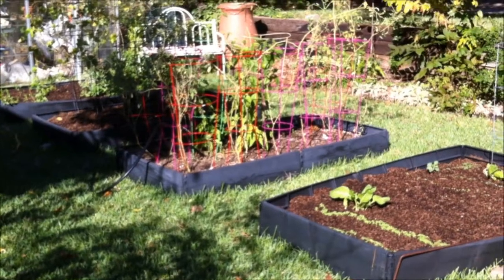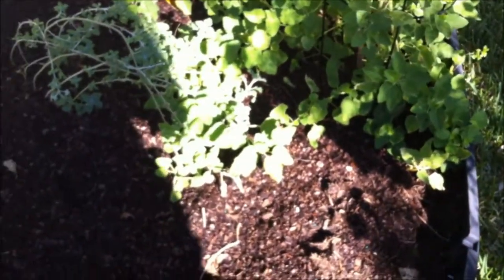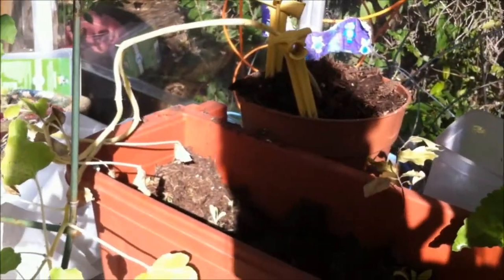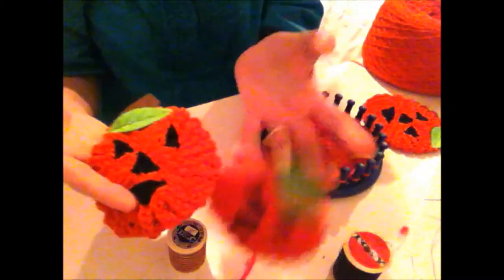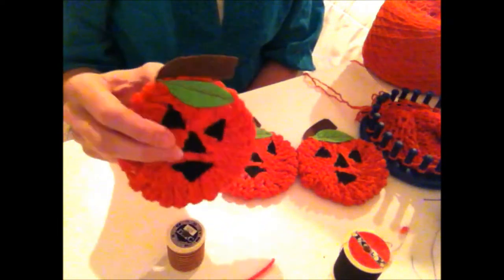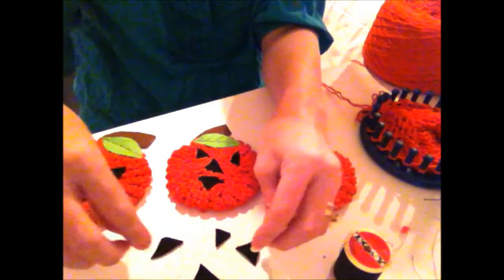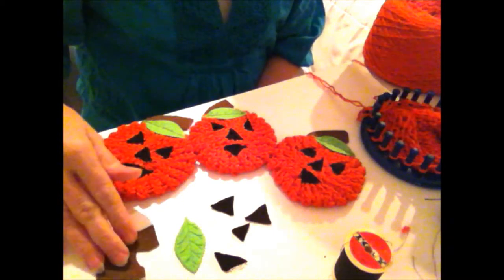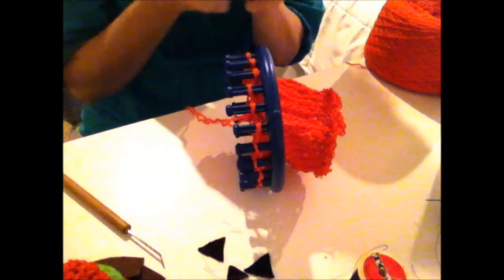Loom Knit Jack-O'-Lantern Pot Scrubbies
These cute Jack O'Lantern pot scrubbies aka pot scrubbers are the perfect, quick craft project for the Halloween season! These scrubbies will get a work out in the kitchen! We used 100% cotton yarn, but you can also use Scrub it or other scrubby yarns that have the nubbly bits entwined. The only stitch used in this project is the E-wrap stitch and it is loomed on a 5 1/2 inch round loom (24 pegs). Join us at Canterbury Trails Farm for a fun crafty session in this video :) This video does NOT teach you how to loom knit. Please check out our Intro to Loom Knitting, Loom Knitting an Afghan or hat videos or the pot scrubber video to learn how to do the basic E-wrap stitch. Happy Halloween!